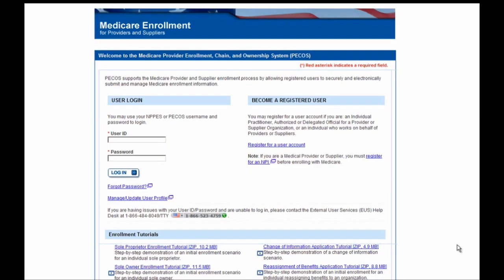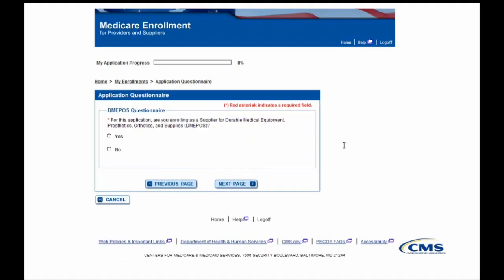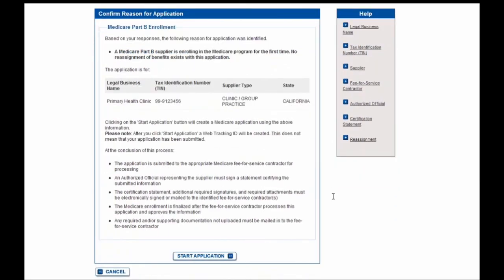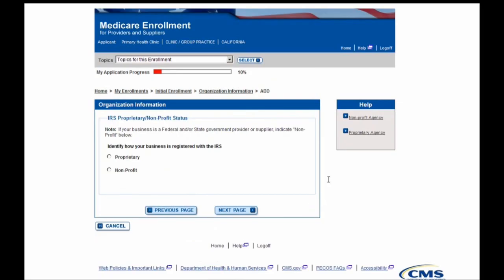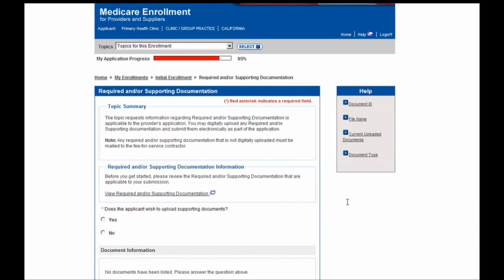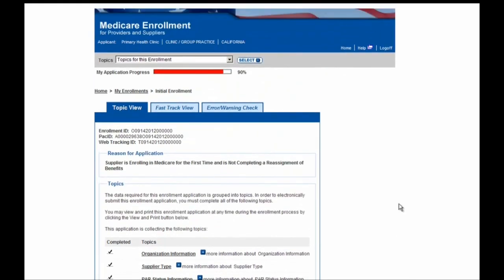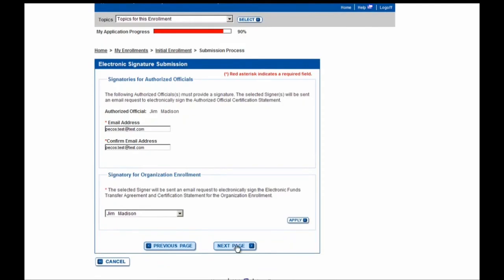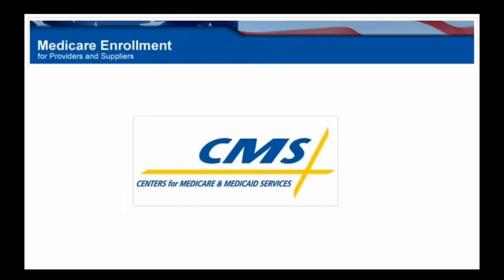PECOS Enrollment Tutorial – Initial Enrollment for an Organization/Supplier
Step-by-step demonstration of an initial enrollment application in PECOS for an Organization/Supplier